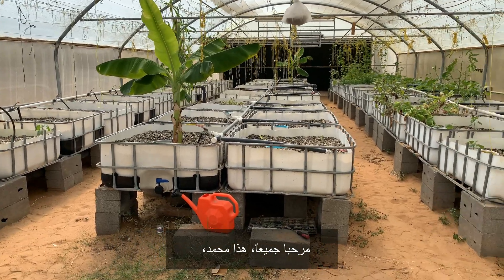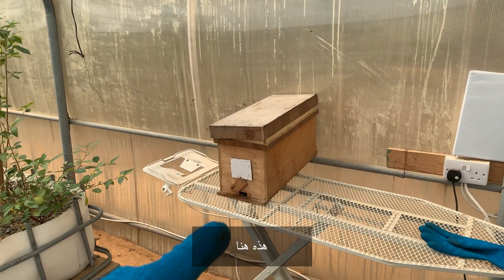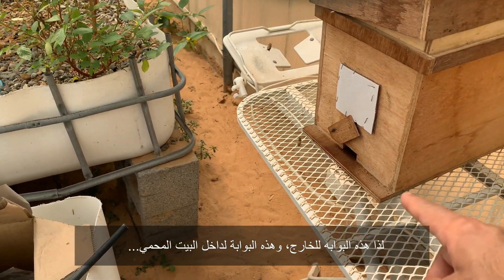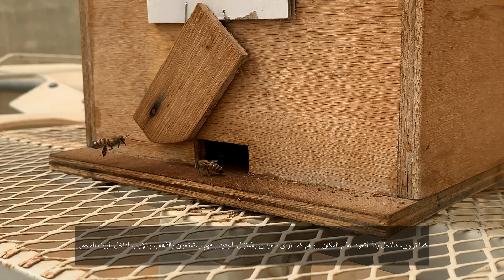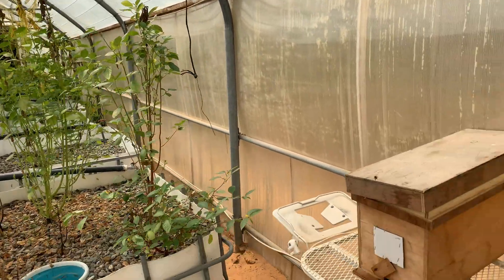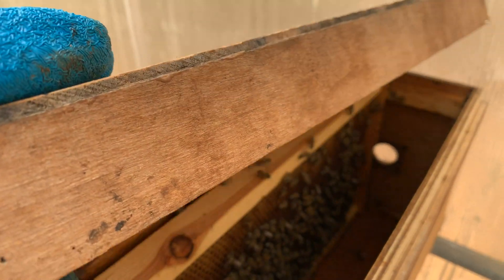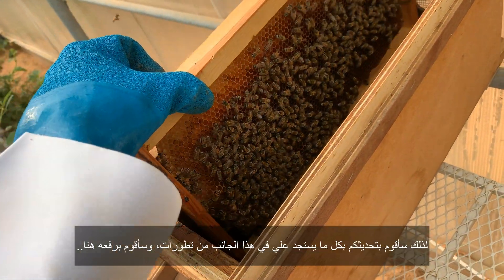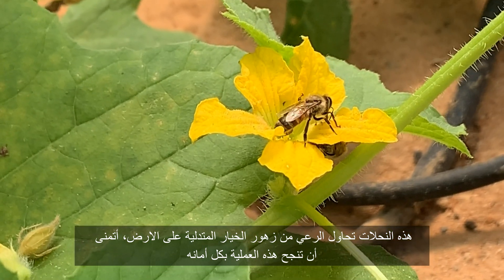Pollinating greenhouse plants with honeybees –Experiment - Arab Sub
We have a single greenhouse and we're having aquaponic system
in it, which means we can't have insects that might effect the plants
in bad way! therefore, we suffered of less pollination for the plants,
so i decided to use this experiment which is putting honeybees NUC
inside the green house and see how will it go! I made small NUC and
i have it a go! let’s see what will happen! Only time and observation
can tell... wish be good luck all

لدينا بيت محمي واحد في المزرعة، وكما تعلمون فنحن نستخدم الزراعة بنظام الاوكوابونيك،
ولايمكننا تقبل وجود حشرات أبداً؛ لأنه من الحتمل أن تقوم بتدمير المحصول. فلاحظنا مشكلة
في عملية التلقيح مؤخراً بسبب عدم وجود حشرات، لذا حاولنا إستخدام النحل لتلقيح النباتات
في البيت المحمي )كتجربه(، لذلك سنرى معكم كيف ستكون النتيجة، قمت بجلب نوية صغيرة
وبها بروازين، الحكم سيكون للوقت والمعاينة الميدانية...مع تمنياتكم لي بالتوفيق في
هذه التجربة أعزائي